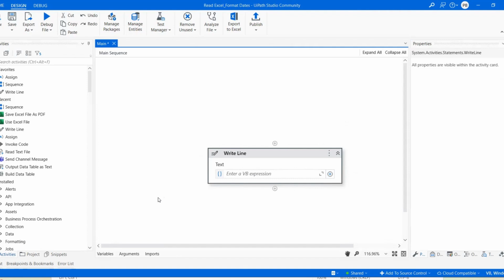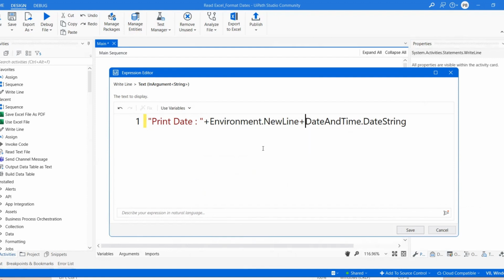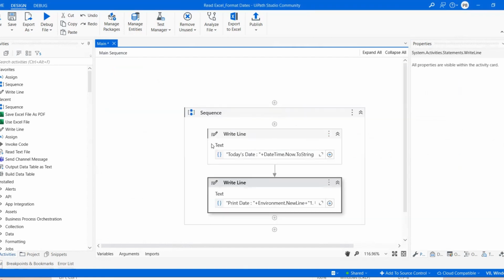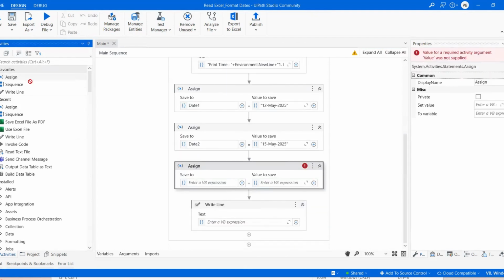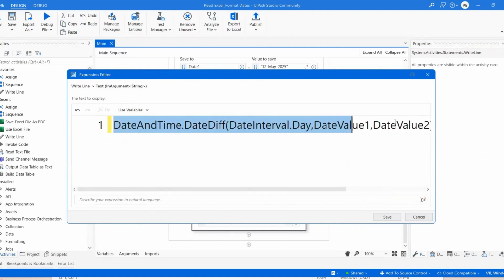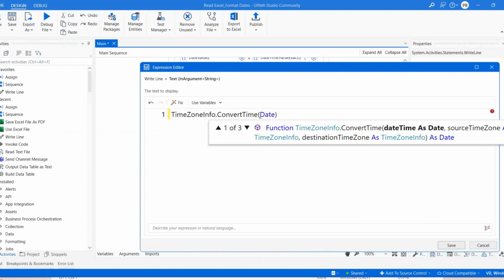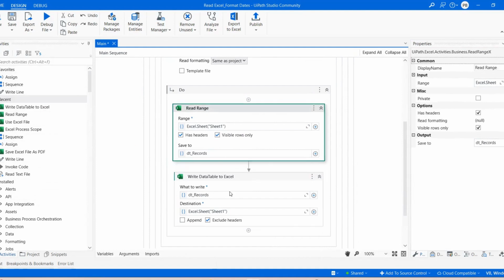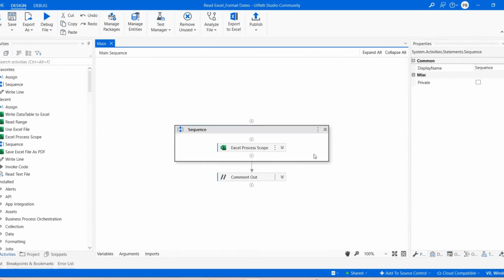STOP Struggling with Dates in UiPath! 💥 Format Excel Dates Like a PRO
Having trouble with date formats in UiPath? You're not alone!

In this video, I’ll walk you through a REAL-TIME SCENARIO where we fix and manipulate dates directly from Excel using UiPath. Learn how to convert, format, and handle different date issues like a PRO — including tricks with DateTime.ParseExact, DateDiff, and more!

📌 What you'll learn:
✔️Basic functions that are available in UiPath for Date functions
✔️ How to read and format dates from Excel in UiPath
✔️ Real-time automation use case with full explanation
✔️ Bonus: Date formatting tips that save HOURS of debugging!

🚀 Whether you're a beginner or intermediate RPA developer, this video is packed with tips to boost your automation game.